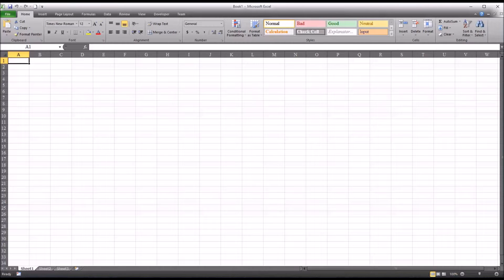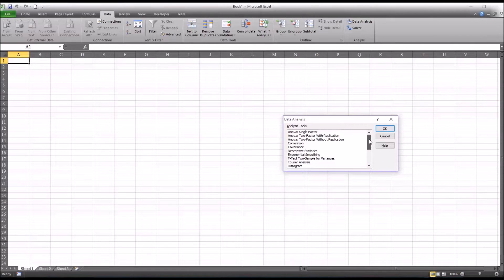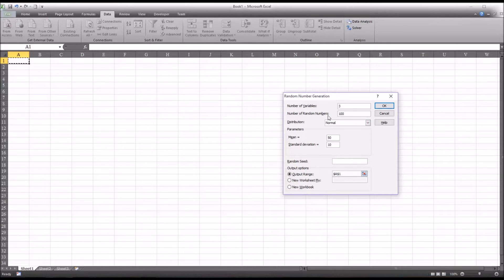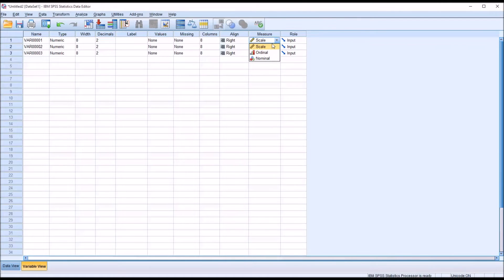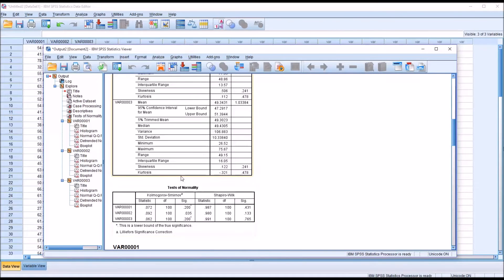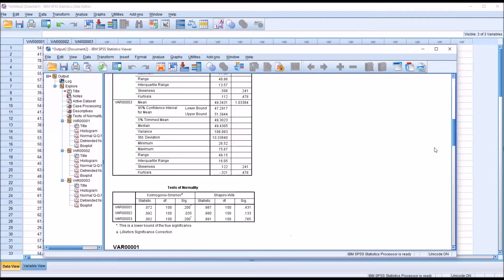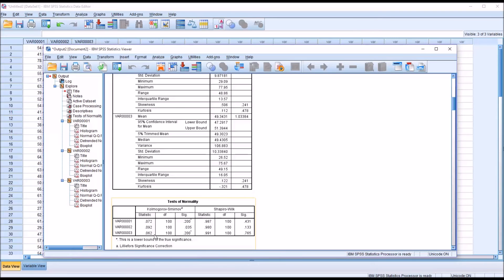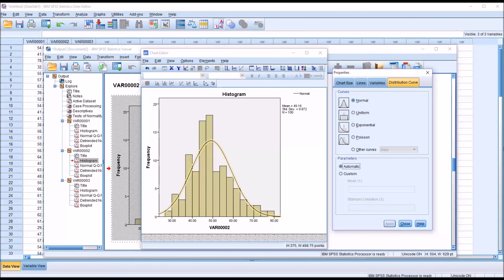Creating Random Numbers that Follow a Normal Distribution Using Excel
This video demonstrates how to produce random numbers that are normally distributed using Excel. Tests of normality, including the Kolmogorov-Smirnov Test and Shapiro-Wilk Test, are demonstrated using SPSS.